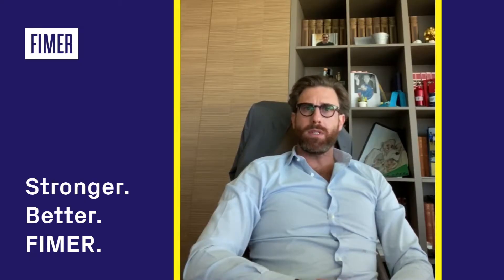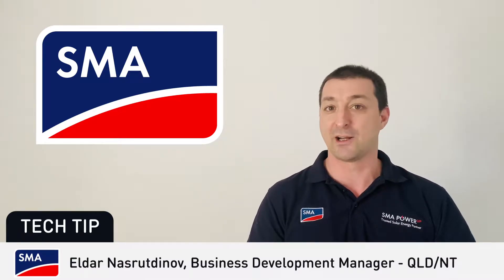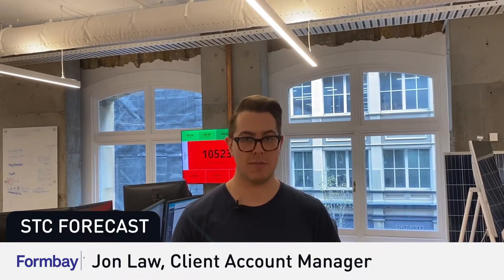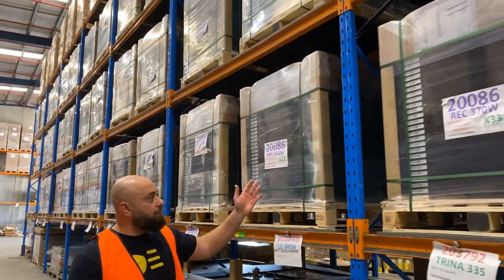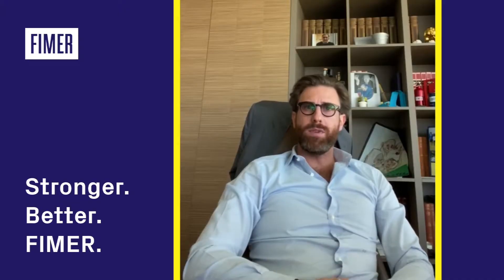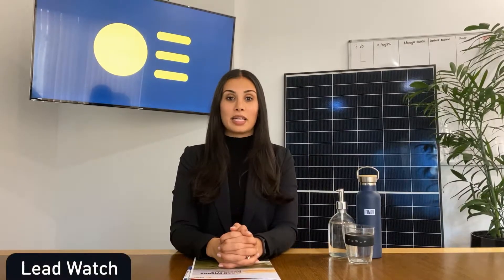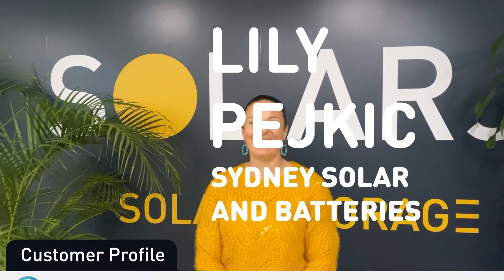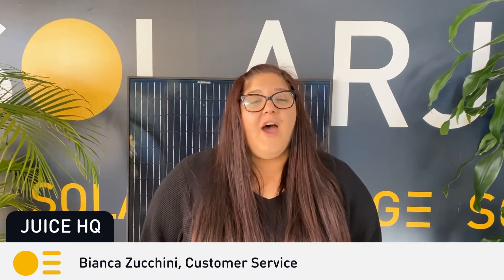Juice News Weekly Bulletin #7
Tune in tonight to Juice News. Tech Tips with SMA Australia, this week's STC forecast with Formbay. In the warehouse with Rami Fedda, covering all the latest in products. Supplier in focus - Direct from Italy with Filippo Carzaniga, Chairman of FimerSpa, Lead Watch - By 3Quotes, Customer profile with Lily - Sydney Solar and Batteries and a quick behind the scenes at Juice featuring Bianca Zucchini from Customer Service.